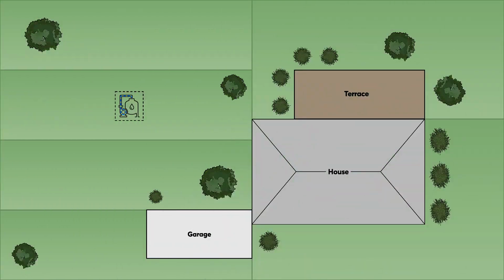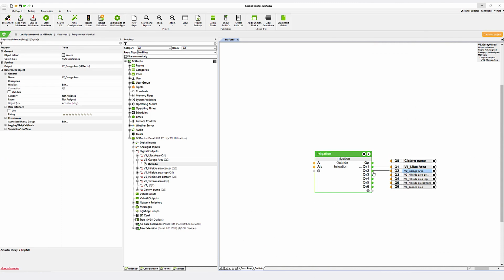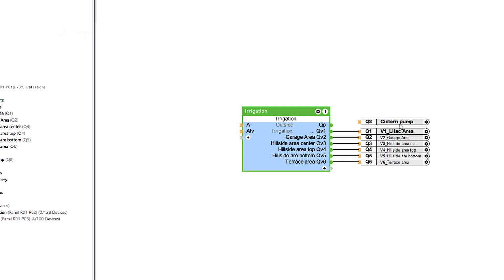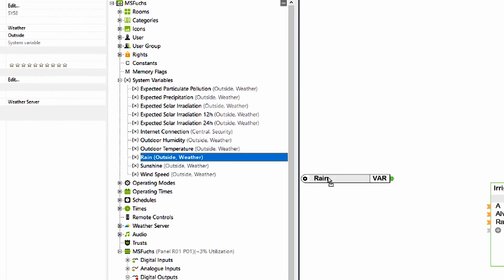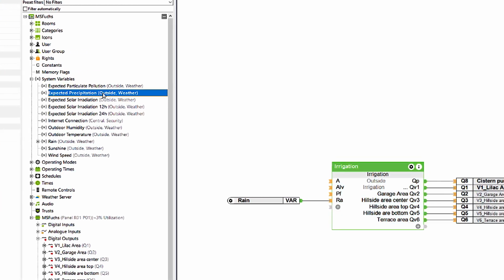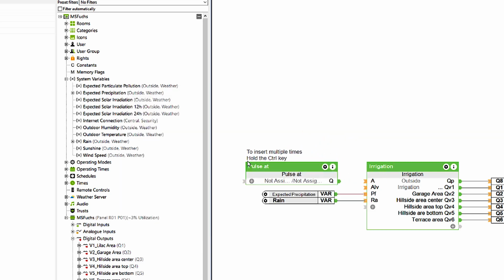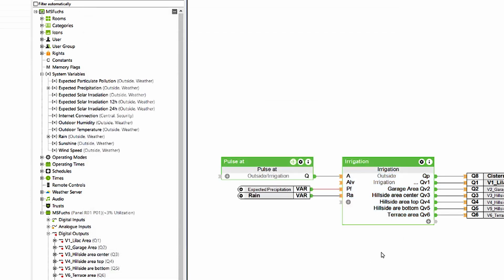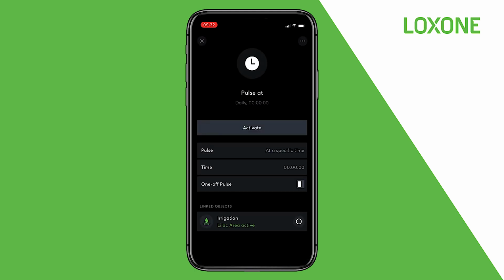Automated Irrigation Control With Loxone I Kiểm soát tưới tiêu tự động với Loxone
Giới thiệu về Loxone – Hướng dẫn cài đặt từ trang web Loxone! 🌐📦 Trong video này, chúng tôi sẽ hướng dẫn bạn cách thực hiện các bước cài đặt thiết bị Loxone từ trang web chính thức. Bạn sẽ tìm hiểu cách truy cập, chọn sản phẩm, và tải xuống tài liệu cần thiết để bắt đầu thiết lập hệ thống nhà thông minh của mình. Hãy cùng khám phá cách sử dụng trang web Loxone để tối ưu hóa quy trình cài đặt của bạn và biến ngôi nhà của bạn thành một không gian thông minh hơn! 🏡✨
Loxone Explained – Installation guide from the Loxone website! 🌐📦 In this video, we’ll guide you through the steps to set up Loxone devices using the official website. You’ll learn how to navigate, select products, and download essential documentation to get started on your smart home setup. Discover how to utilize the Loxone website to streamline your installation process and transform your home into a smarter space! 🏡✨

EUROSTELLAR – Nhà cung cấp giải pháp công nghệ EU/G7
Where Security, Automation, and Lighting Illuminate the Future
🍀Add: 184 Nguyễn Ngọc Nhựt, Quận Tân Phú, Tp. Hồ Chí Minh.